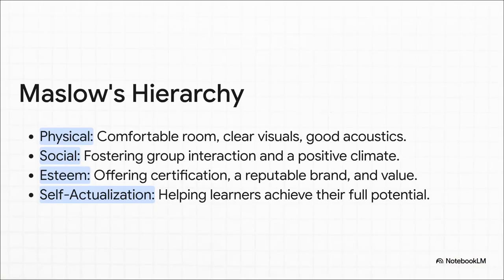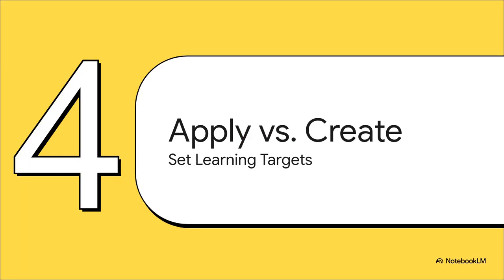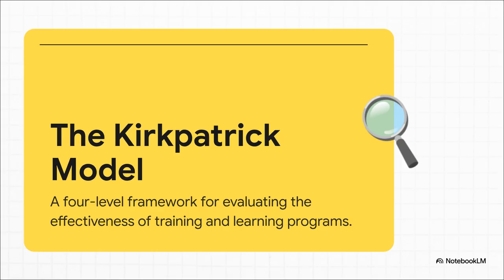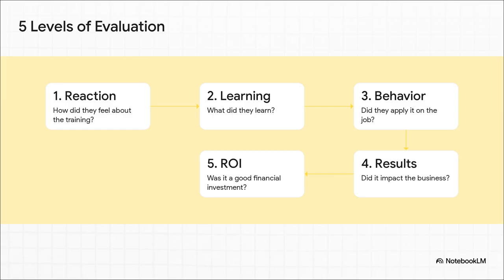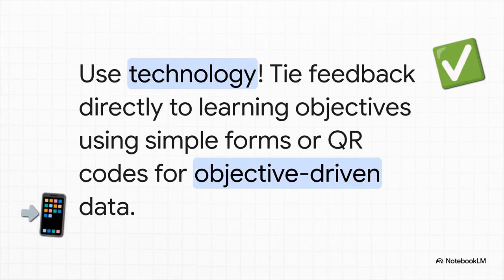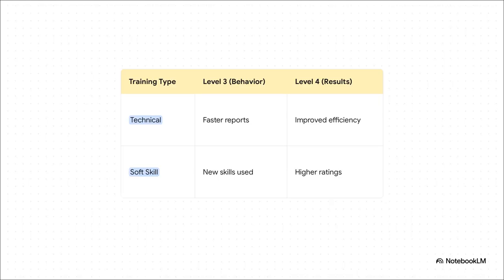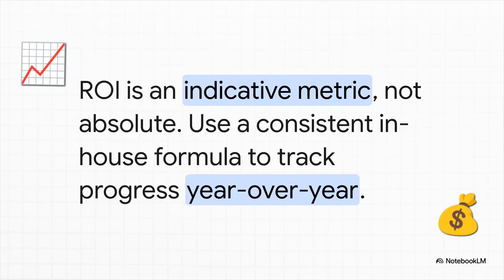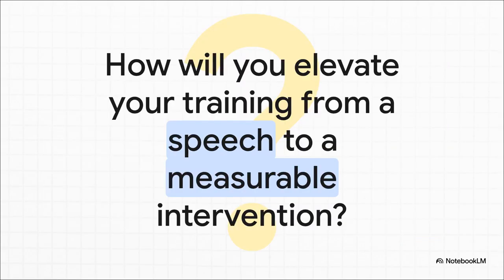Instructional Design Revision and Evaluation Dialogue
Stop running training programs that look “good” but fail to create real impact.

Most corporate training doesn’t fail in delivery — it fails in design, measurement, and behavior change. If you don’t fix this, your learning interventions will never be taken seriously by leadership.

This is your blueprint to design training that actually changes performance, improves business outcomes, and proves ROI with confidence.

You’ll walk away with a practical understanding of how top L&D professionals build, measure, and optimize high-impact learning systems.

What You’ll Learn:
• How to use the 5 Levels of Training Evaluation (Kirkpatrick Model & beyond) to measure real business impact instead of vanity feedback
• The difference between “Apply” and “Create” in Bloom’s Taxonomy—and how experts move from execution to innovation
• How Maslow’s Hierarchy of Needs directly impacts learner engagement, motivation, and training effectiveness
• Why Instructional Design and Delivery must be separated like a blueprint vs execution model for consistency and scale
• Proven strategies to improve e-learning completion rates using behavioral triggers, engagement design, and structured motivation systems

Most professionals misunderstand evaluation completely—and that’s why their training fails to influence performance.
And very few realize what actually drives completion and behavior change in digital learning environments.

This session breaks those blind spots with practical, real-world frameworks used in serious Corporate Training environments and L&D systems.

If you’re in Instructional Design, HR, or Learning & Development, ask yourself this:
Are your training programs creating knowledge… or measurable business transformation?